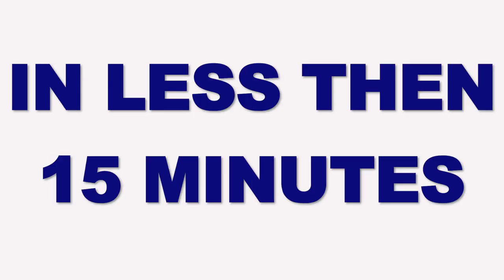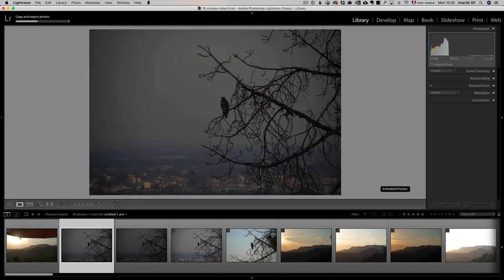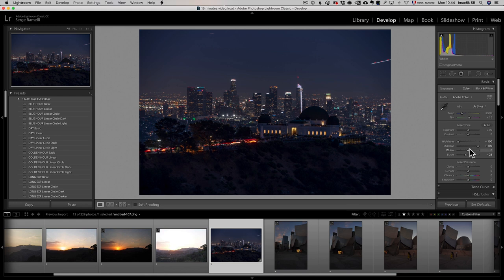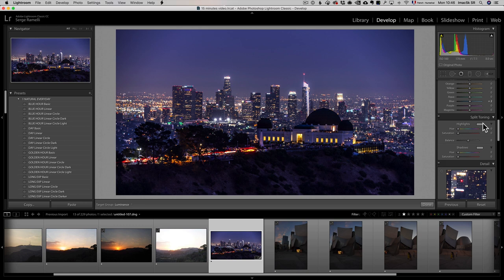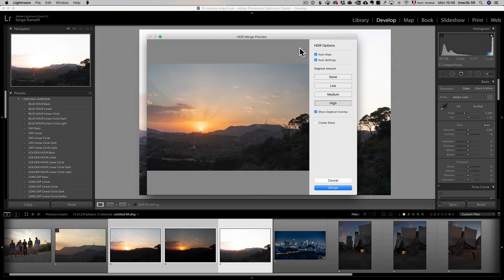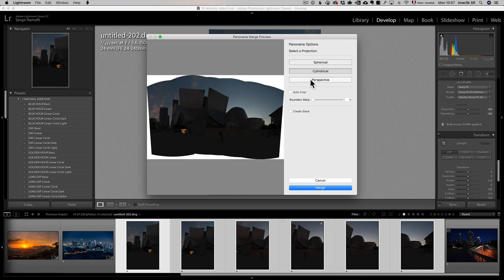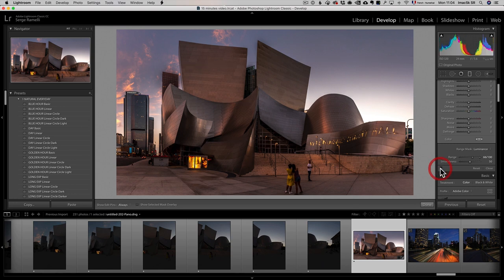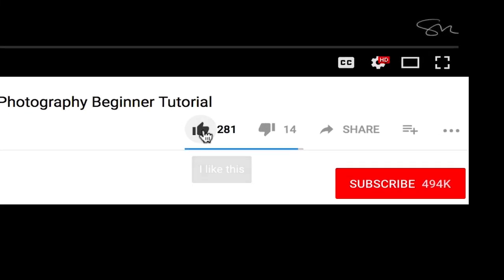Lightroom Tutorial for Beginners - Overview of EVERYTHING in 15 mins